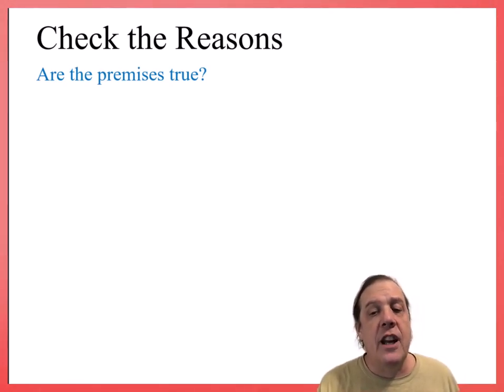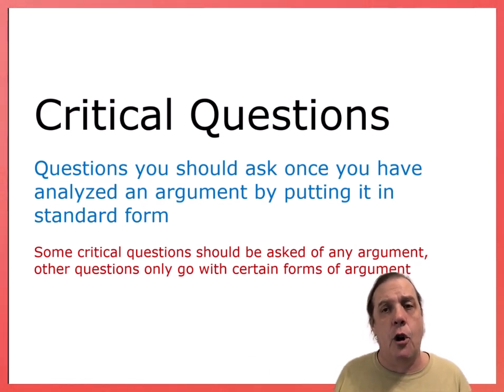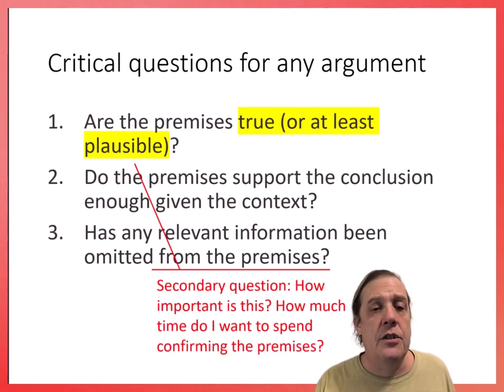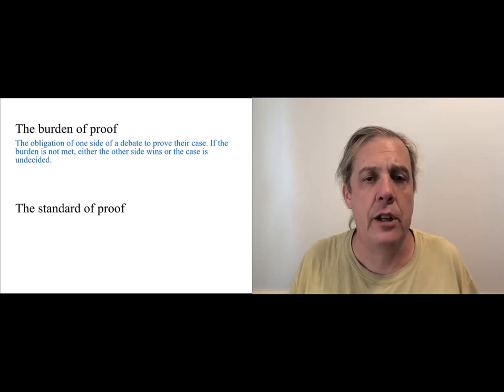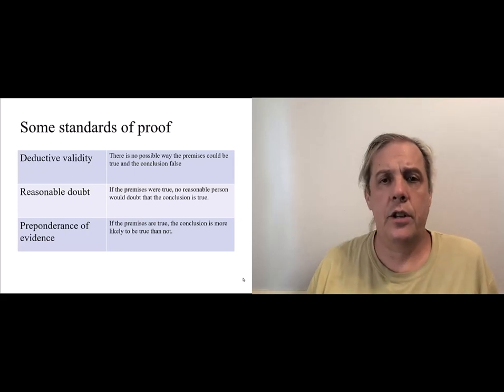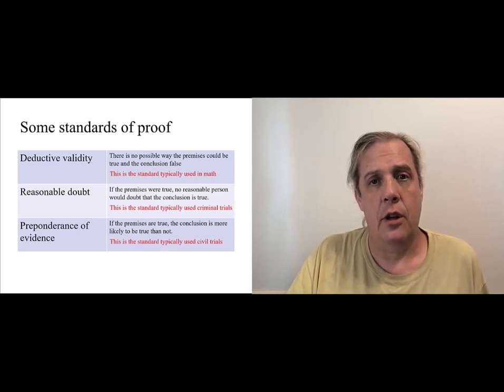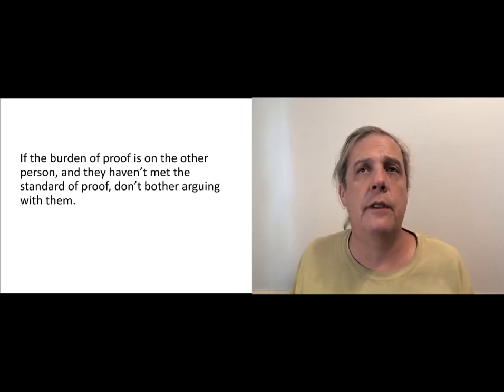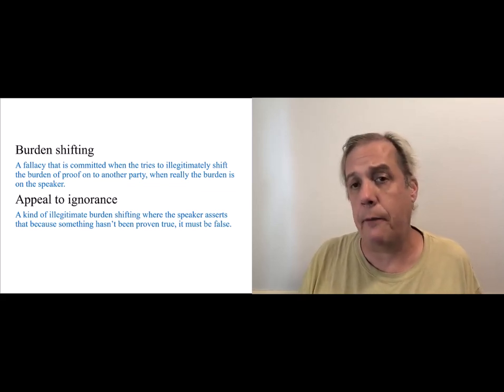Class 9 Video 1 Burden of Proof